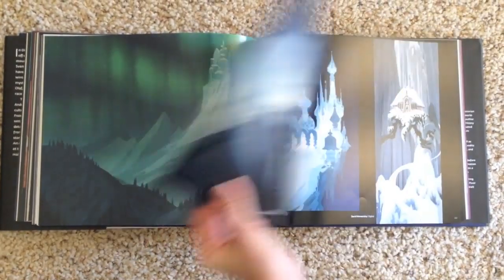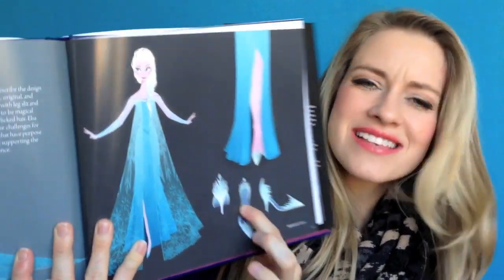The Art of Frozen with Flip Through! | Rotoscopers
The Art of Frozen by Charles Solomon, is beautiful, whimsical book and is definitely worth buying! If you are a fan of the Disney movie and mega hit 'Frozen,' you are going to want to take a close look at the art book. It includes concept art, paintings, making of, color scripts, and so much more!

Watch all the reviews of Morgan's Top 10 Art Books!